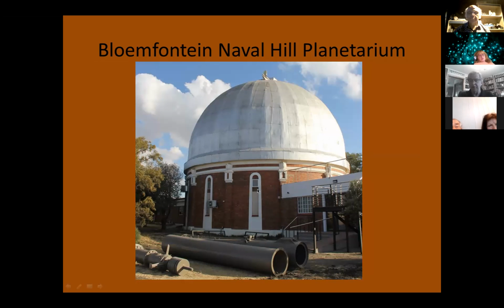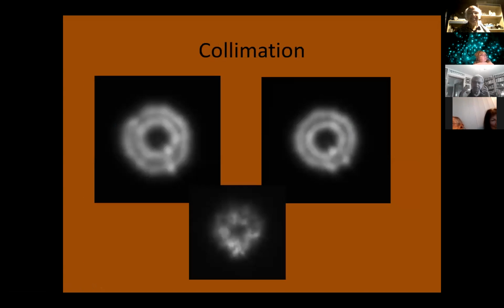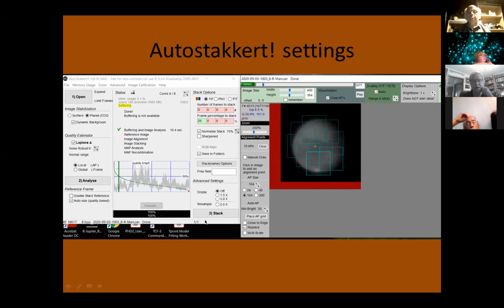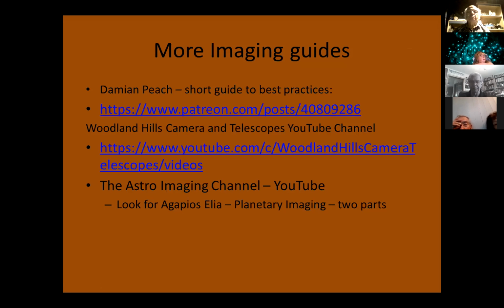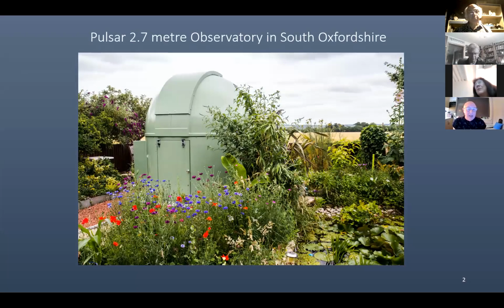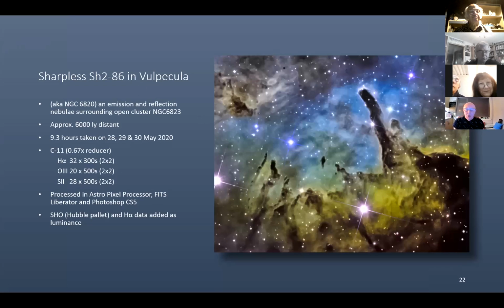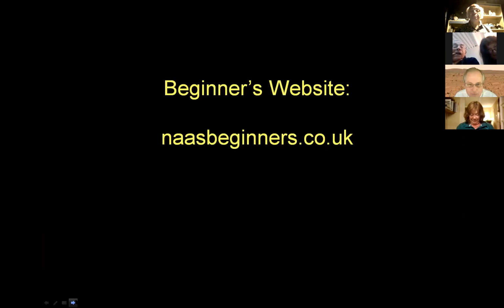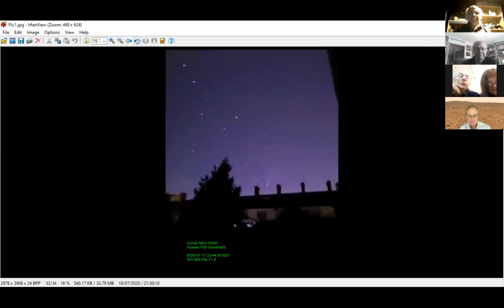Newbury Astronomy Main Meeting Martin Ratcliffe Adventures in Imaging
Martin Ratcliffe's talk to Newbury Astronomy Society's main meeting on Imaging the Planets